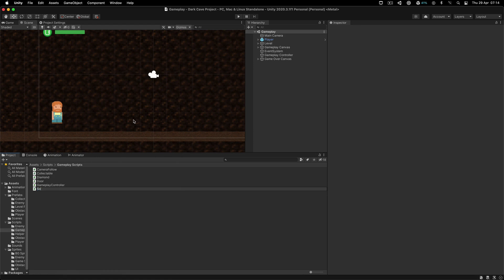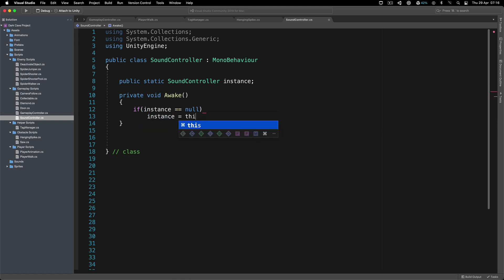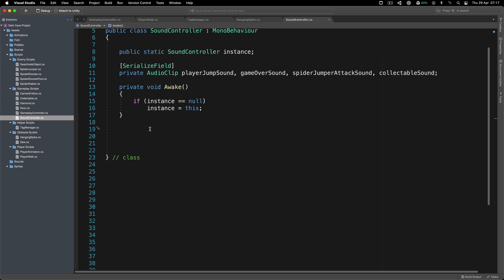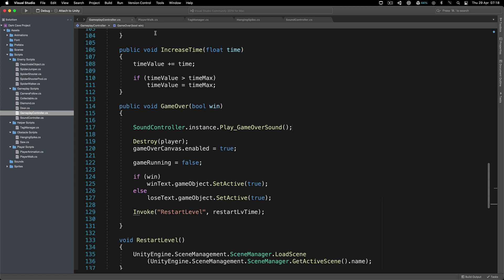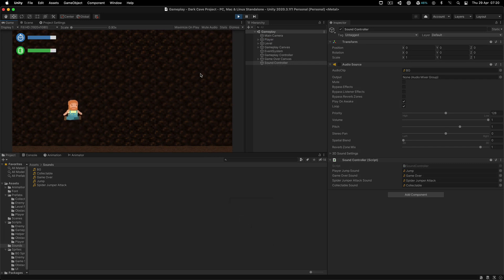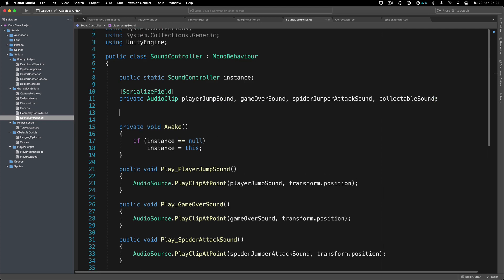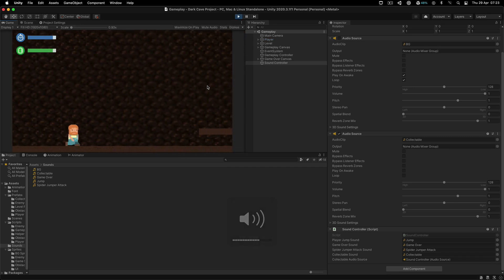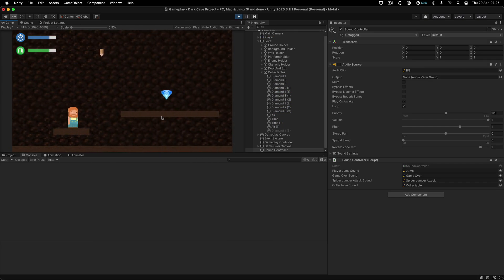Unity Platformer Tutorial #20 - Sound Controller